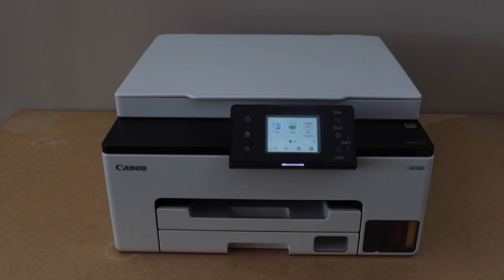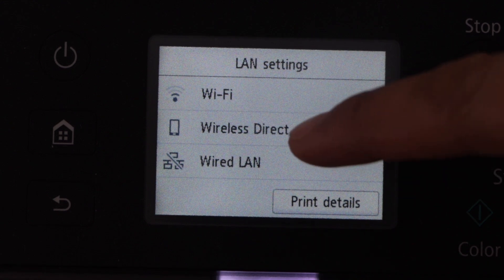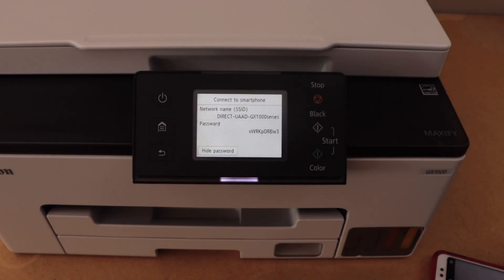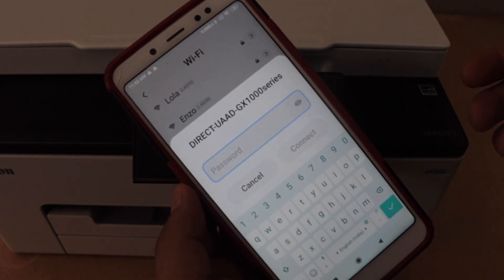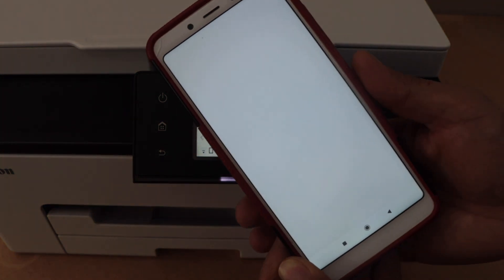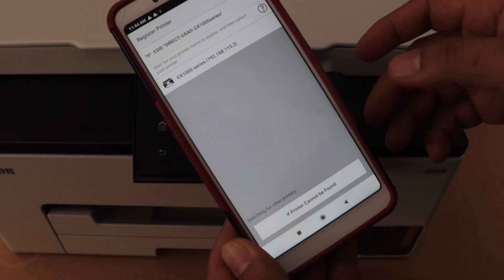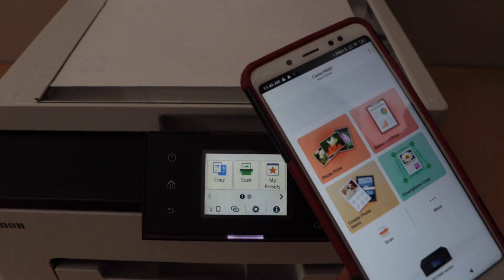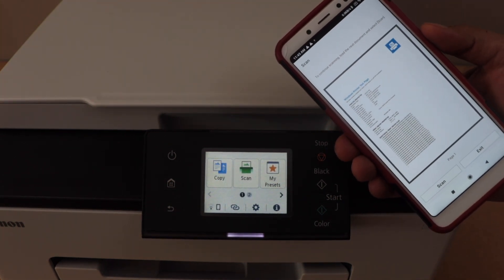Canon Maxify GX1020, GX2020 Wireless Direct Setup, Connect To SmartPhone Directly for Print & Scan.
This video shows how to do a Wireless direct setup of the Canon Maxify GX1020 and GX2020 all-in-one printers. This video helps to add this printer to the Canon Print app for wireless printing and scanning using direct connection between printer and smartphone.